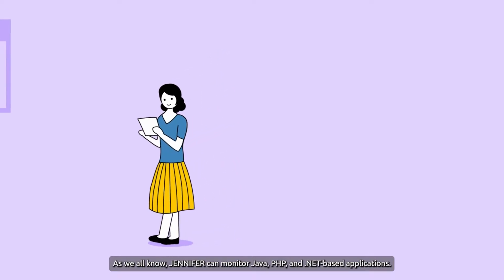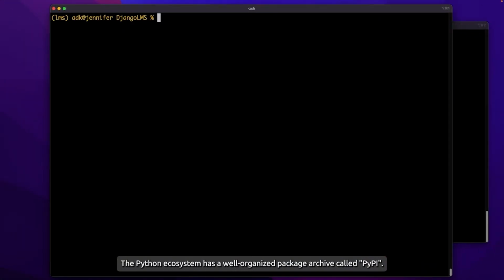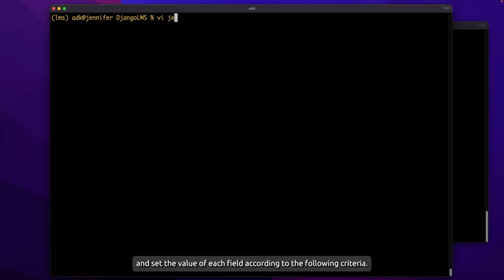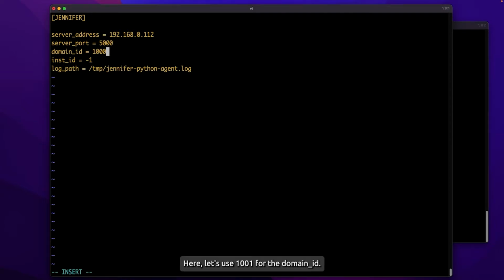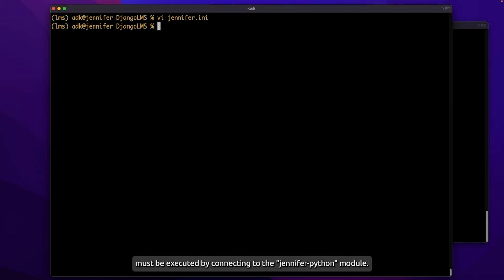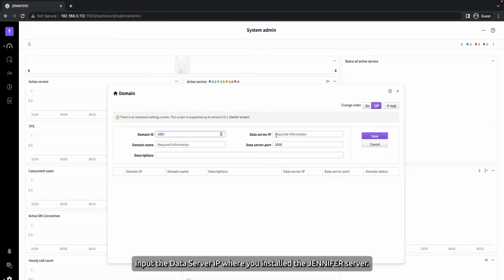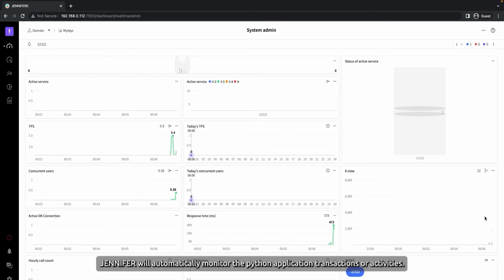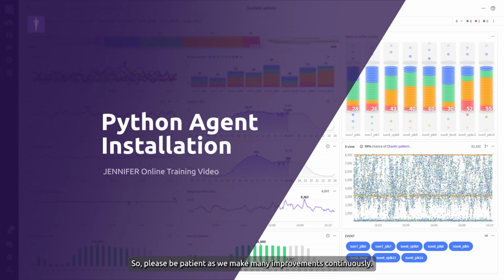12 JENNIFER Python Installation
This online training video explains how to install the Python agent